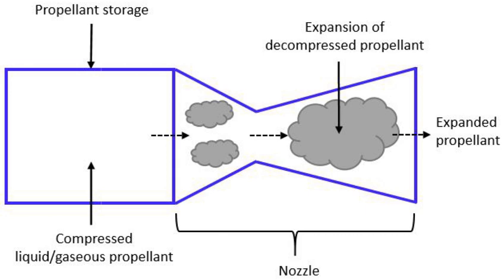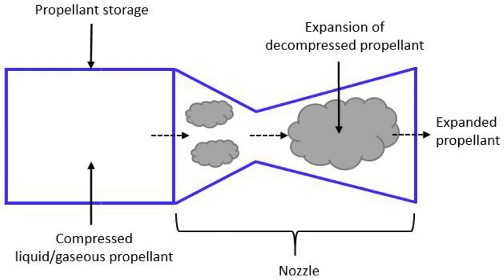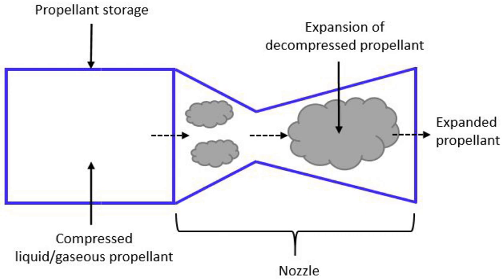Cold gas thruster | Wikipedia audio article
00:01:08 1 Design
00:01:37 2 Performance
00:02:00 2.1 Advantages
00:03:13 2.2 Disadvantages
00:03:46 2.3 Thrust
00:06:26 2.4 Specific Impulse
00:09:21 3 Propellants
00:10:03 4 Applications
00:10:13 4.1 Human Propulsion
00:10:31 4.1.1 Hand-Held Maneuvering Unit
00:11:10 4.1.2 Manned Maneuvering Unit
00:12:30 4.2 Vernier Engines
00:12:52 4.3 Automotive
00:13:27 5 Current Research
00:13:45 6 See also

- Socrates

SUMMARY
A cold gas thruster (or a cold gas propulsion system) is a type of rocket engine which uses the expansion of a (typically inert) pressurized gas to generate thrust. As opposed to traditional rocket engines, a cold gas thruster does not house any combustion and therefore has lower thrust and efficiency compared to conventional monopropellant and bipropellant rocket engines. Cold gas thrusters have been referred to as the "simplest manifestation of a rocket engine" because their design consists only of a fuel tank, a regulating valve, a propelling nozzle, and the little required plumbing. They are the cheapest, simplest, and most reliable propulsion systems available for orbital maintenance, maneuvering and attitude control.Cold gas thrusters are predominantly used to provide stabilization for smaller space missions which require contaminant-free operation. Specifically, CubeSat propulsion system development has been the predominantly focused on cold gas systems because CubeSats have strict regulations against pyrotechnics and hazardous materials.